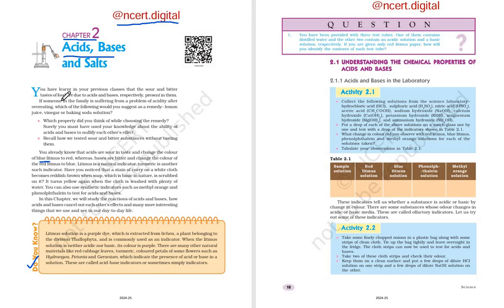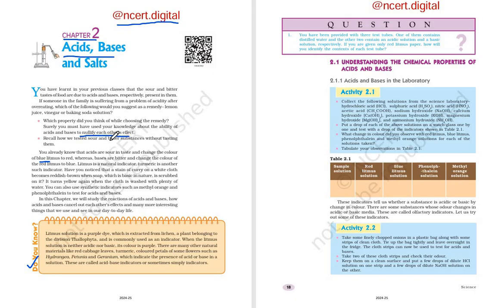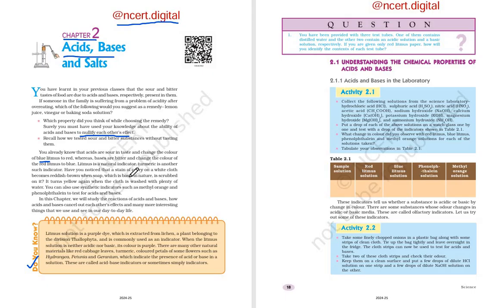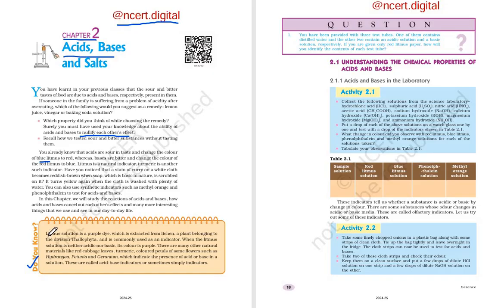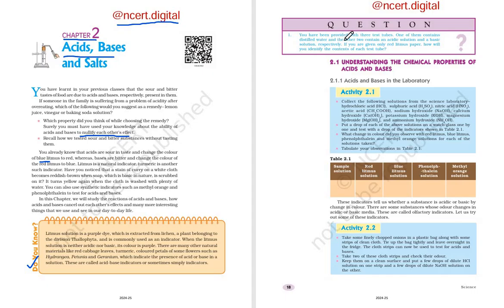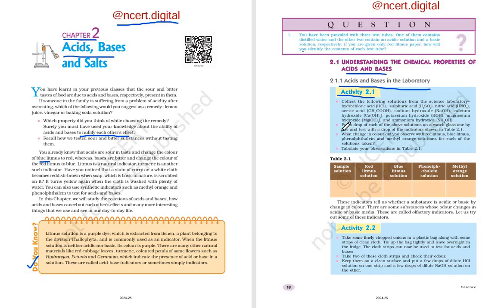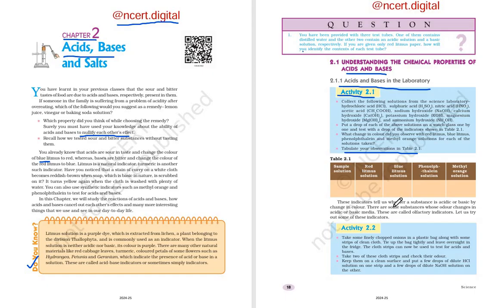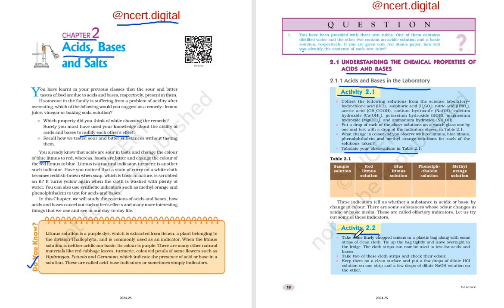CLASS 10 SCIENCE- PAGE 17 & PAGE 18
CHAPTER
 2
 Acids, Bases
 and Salts
 You have learnt in your previous classes that the sour and bitter
 tastes of food are due to acids and bases, respectively, present in them.
 If someone in the family is suffering from a problem of acidity after
 overeating, which of the following would you suggest as a remedy– lemon
 juice, vinegar or baking soda solution?
 Which property did you think of while choosing the remedy?
 Surely you must have used your knowledge about the ability of
 acids and bases to nullify each other’s effect.
 Recall how we tested sour and bitter substances without tasting
 them.
 You already know that acids are sour in taste and change the colour
 of blue litmus to red, whereas, bases are bitter and change the colour of
 the red litmus to blue. Litmus is a natural indicator, turmeric is another
 such indicator. Have you noticed that a stain of curry on a white cloth
 becomes reddish-brown when soap, which is basic in nature, is scrubbed
 on it? It turns yellow again when the cloth is washed with plenty of
 water. You can also use synthetic indicators such as methyl orange and
 phenolphthalein to test for acids and bases.
 In this Chapter, we will study the reactions of acids and bases, how
 acids and bases cancel out each other’s effects and many more interesting
 things that we use and see in our day-to-day life.
 Litmus solution is a purple dye, which is extracted from lichen, a plant belonging to
 the division Thallophyta, and is commonly used as an indicator. When the litmus
 solution is neither acidic nor basic, its colour is purple. There are many other natural
 materials like red cabbage leaves, turmeric, coloured petals of some flowers such as
 Hydrangea, Petunia and Geranium, which indicate the presence of acid or base in a
 solution. These are called acid-base indicators or sometimes simply indicators.
 2024-25
Q U E S T I O N
 1.
 You have been provided with three test tubes. One of them contains
 distilled water and the other two contain an acidic solution and a basic
 solution, respectively. If you are given only red litmus paper, how will
 you identify the contents of each test tube?
 2.1
 2.1
 2.1 UNDERST
 UNDERST
 UNDERST
 UNDERSTANDING THE CHEMICAL PROPERTIES OF
 ACIDS AND BASES
 2.1.1 Acids and Bases in the Laboratory
 Activity 2.1
 Collect the following solutions from the science laboratory
hydrochloric acid (HCl),  sulphuric acid (H2
 SO4
 ), nitric acid (HNO3
 acetic acid (CH3
 COOH), sodium hydroxide (NaOH), calcium
 hydroxide [Ca(OH)2
 ], potassium hydroxide (KOH), magnesium
 hydroxide [Mg(OH)2
 ], and ammonium hydroxide (NH4
 OH).
 Put a drop of each of the above solutions on a watch-glass one by
 one and test with a drop of the indicators shown in Table 2.1.
 What change in colour did you observe with red litmus, blue litmus,
 phenolphthalein and methyl orange solutions for each of the
 solutions taken?
 Tabulate your observations in Table 2.1.
 Table 2.1
 Sample
 solution
 Red
 litmus
 solution
 Blue
 litmus
 solution
 Phenolph--thalein
 solution
 Methyl
     orange
 solution
 These indicators tell us whether a substance is acidic or basic by
 change in colour. There are some substances whose odour changes in
 acidic or basic media. These are called olfactory indicators. Let us try
 out some of these indicators.
 Activity 2.2
 Take some finely chopped onions in a plastic bag along with some
 strips of clean cloth. Tie up the bag tightly and leave overnight in
 the fridge. The cloth strips can now be used to test for acids and
 bases.
 Take two of these cloth strips and check their odour.
 Keep them on a clean surface and put a few drops of dilute HCl
 solution on one strip and a few drops of dilute NaOH solution on
 the other